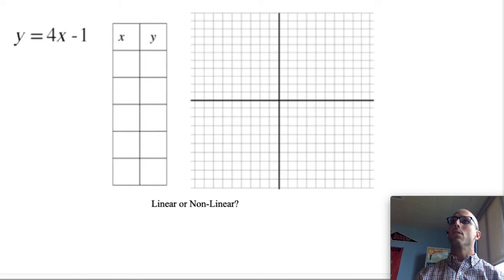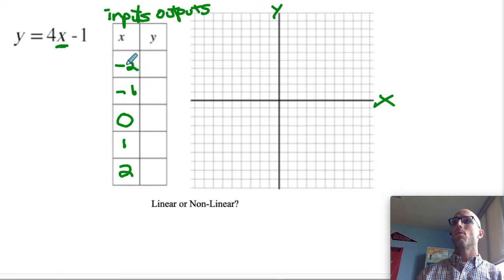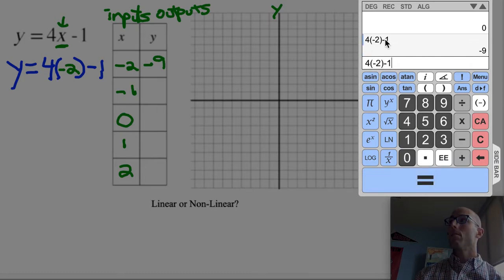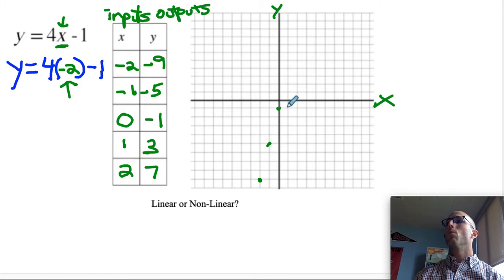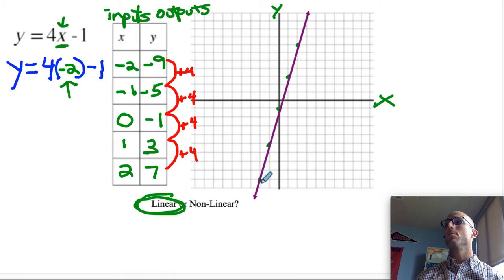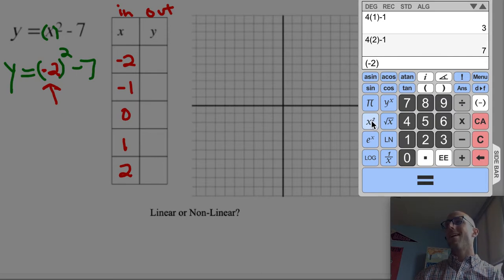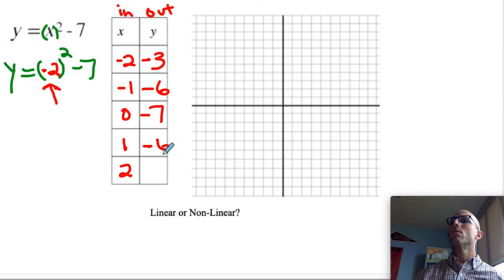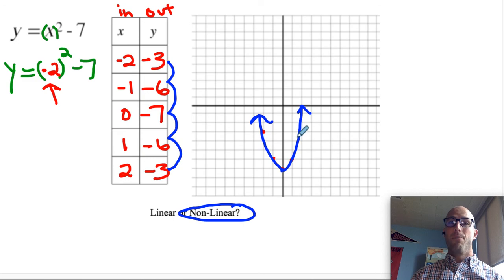Graphing Functions using a Table video lesson